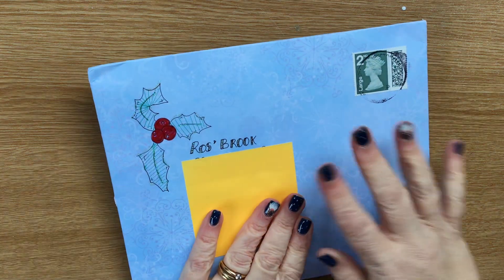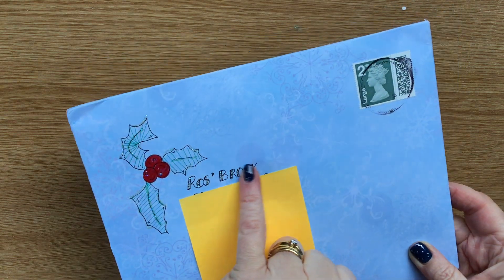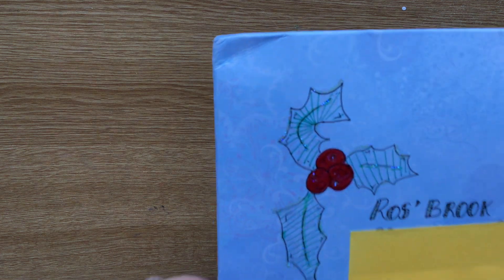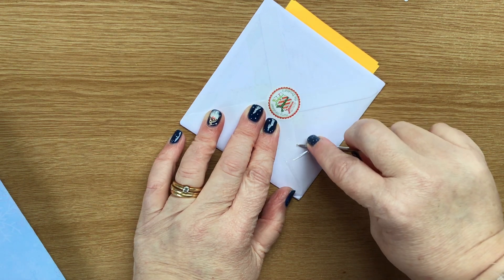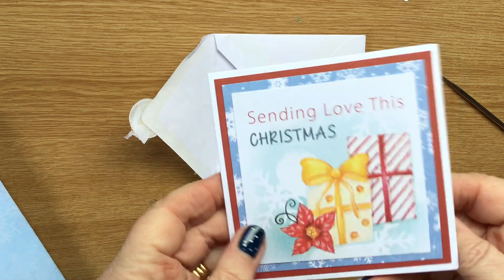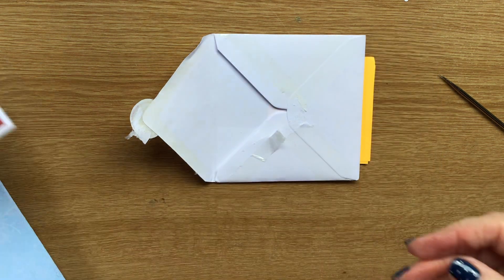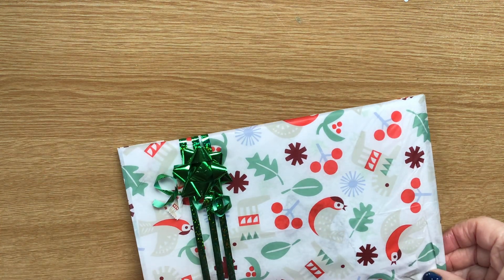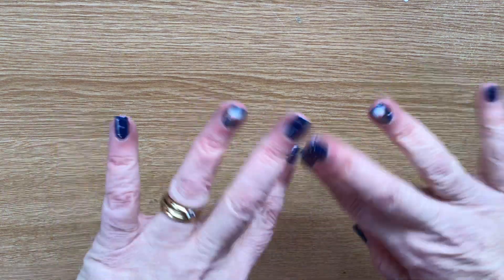Christmas happy mail emmalouloves and Kim Kelly